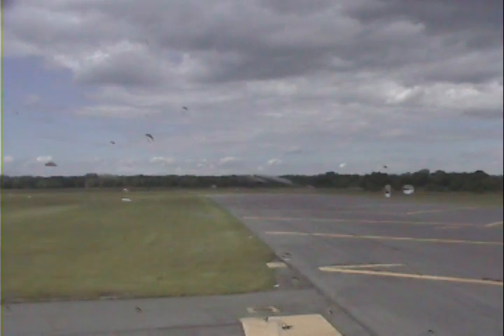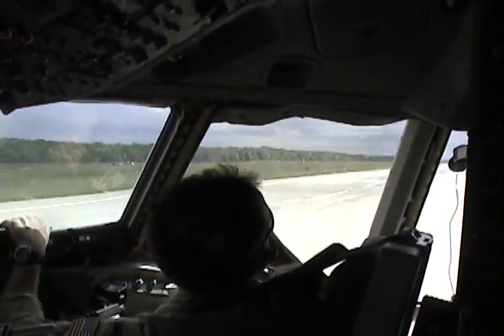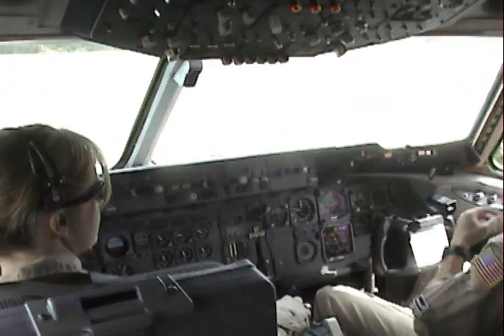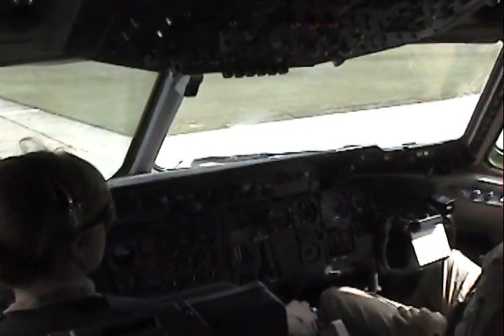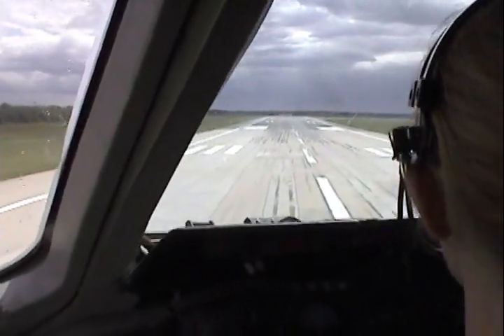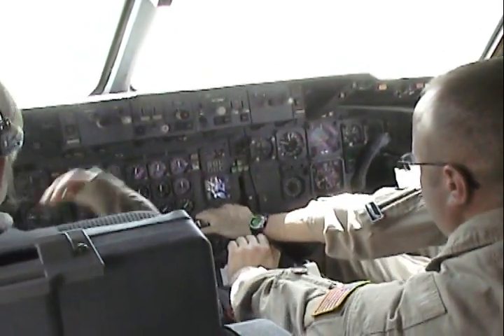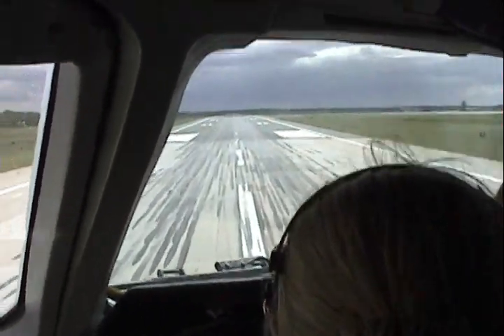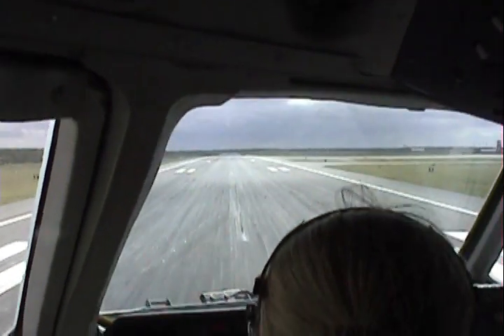Taking off from McGuire AFB on our way to the middle east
Our start to our 60 day deployment to southwest Asia.